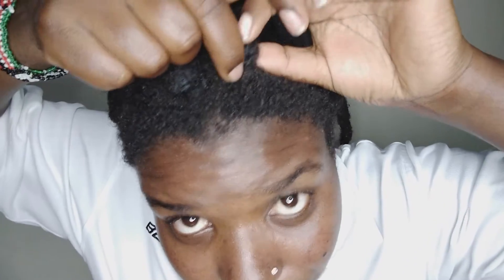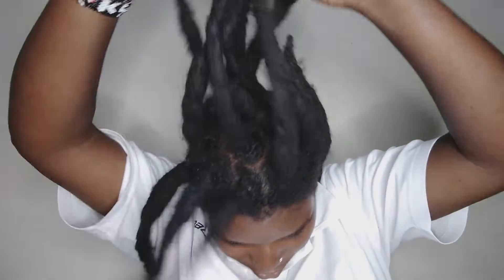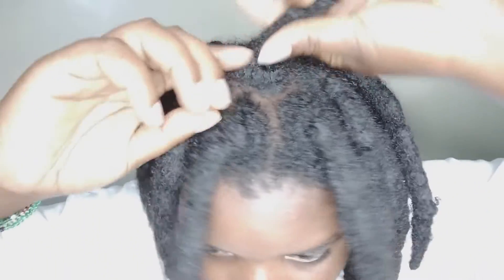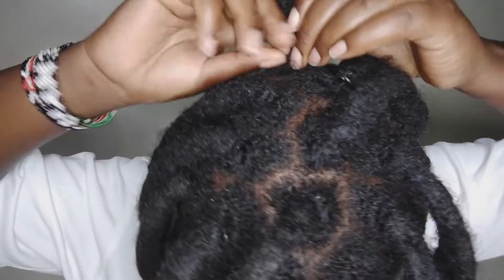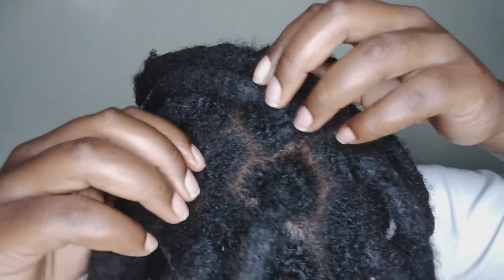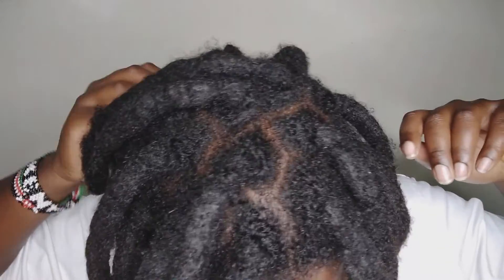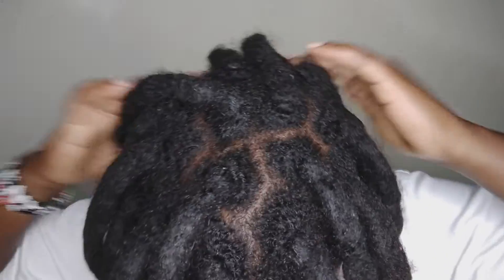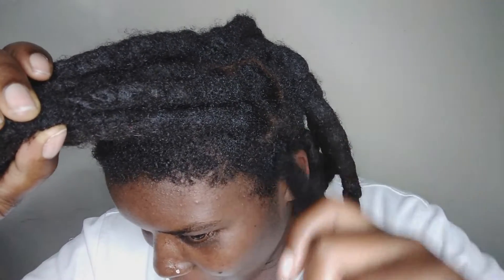Removing Rubber Bands From My Thick Locs 2021 | Retouching Thick Locs Using Rubber Bands 2021